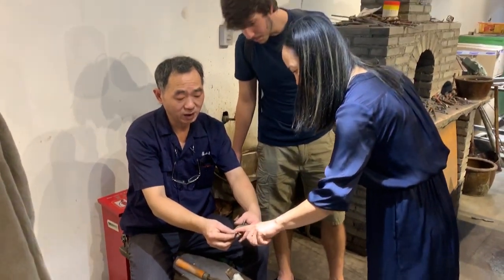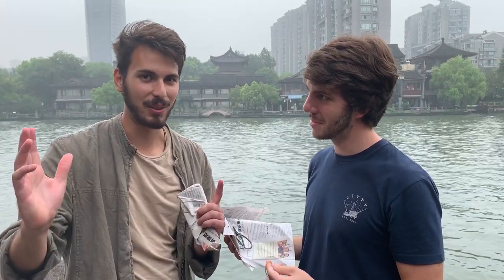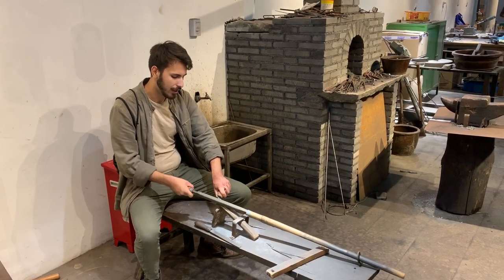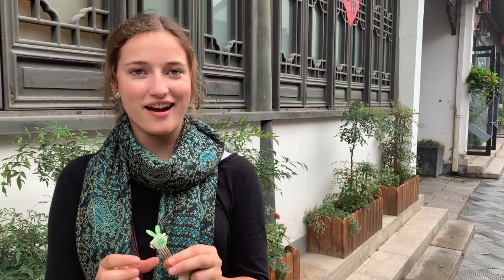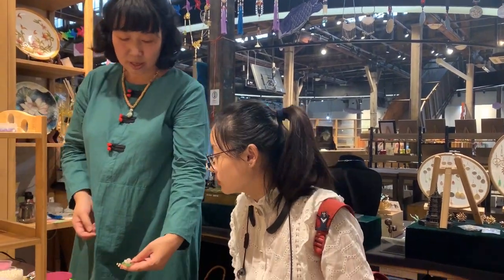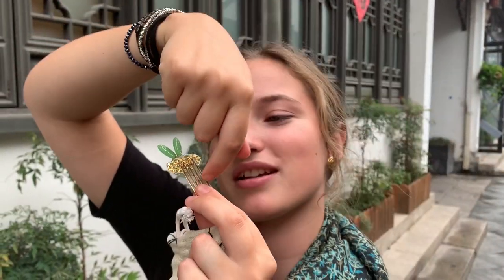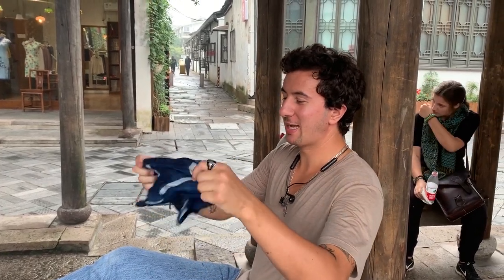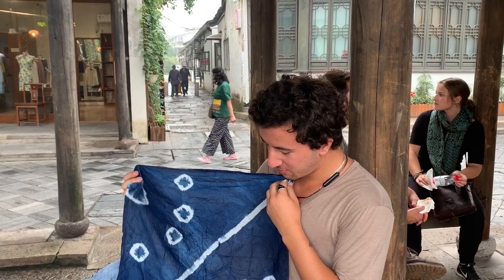We crafted our own souvenirs! DIY ┃ LIU Global China